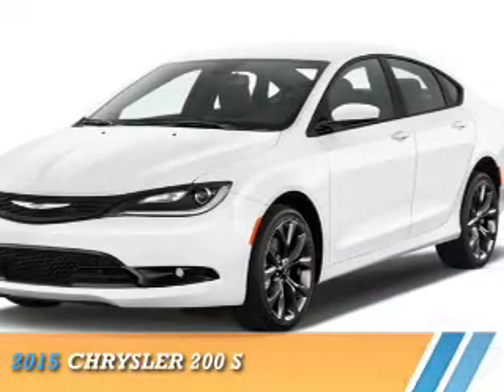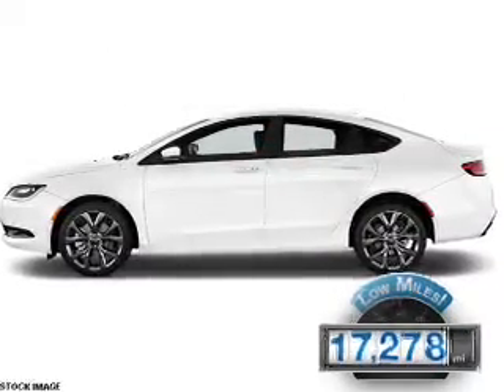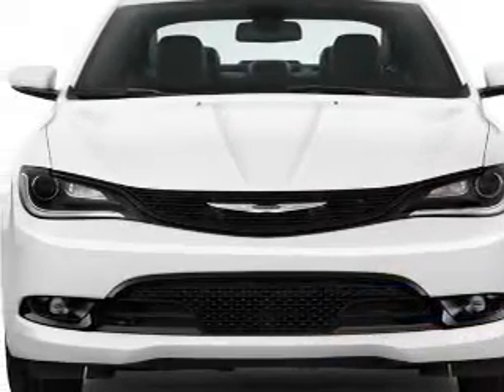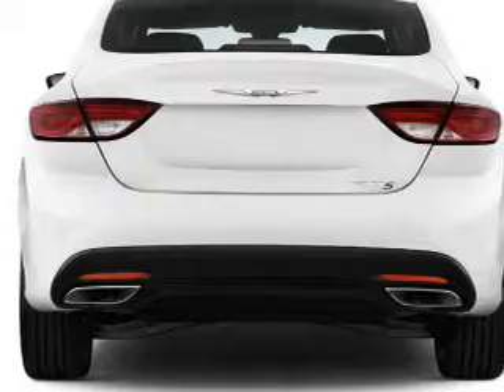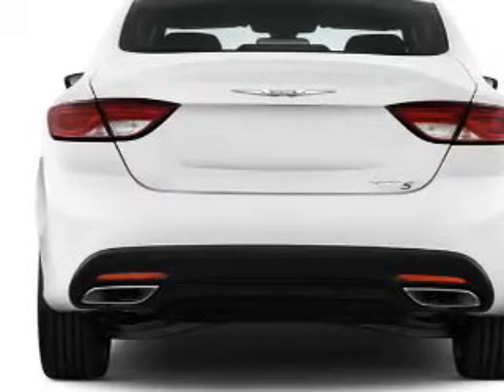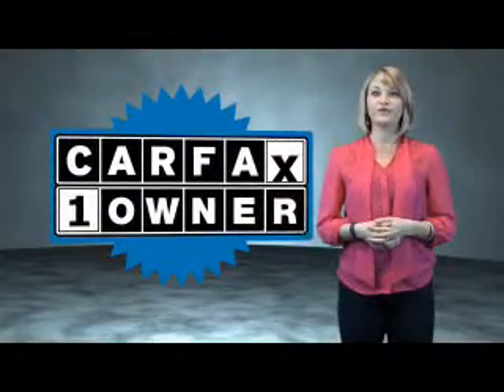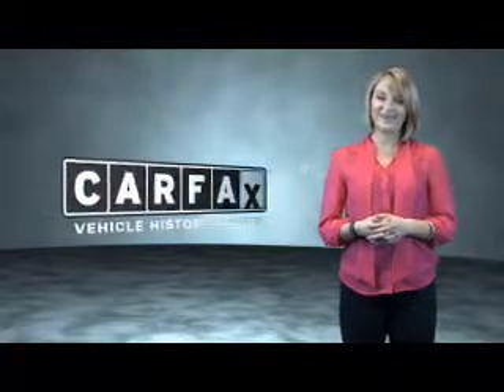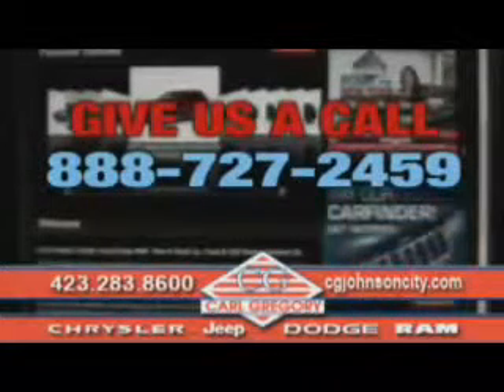2015 Chrysler 200 1595024A - Johnson City TN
Phone:
Year: 2015
Make: Chrysler
Model: 200
Trim: S
Engine: 3.6 liter 6 cylinder FWD
Transmission: Not Specified
Color:
Mileage: 17278
Address:
VIN:1C3CCCBG3FN517647